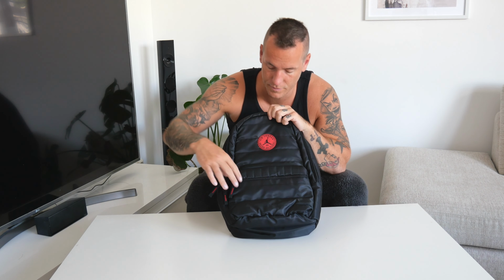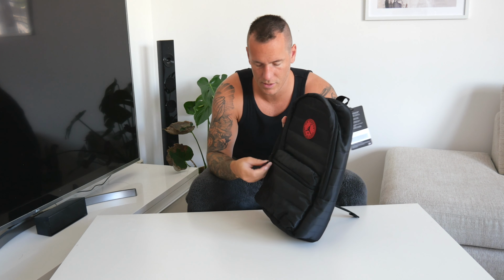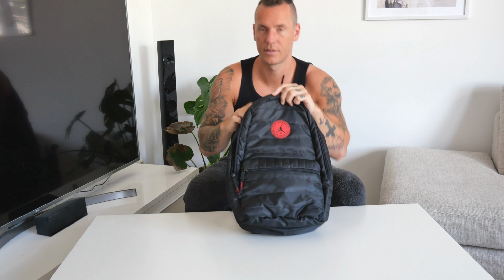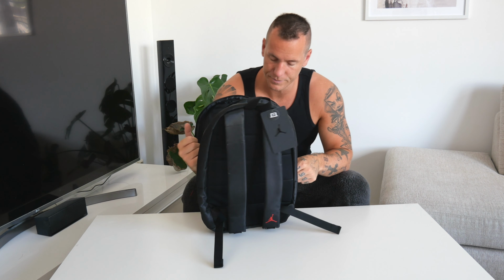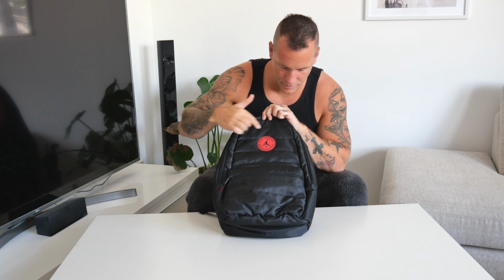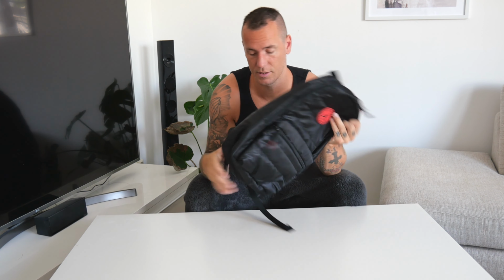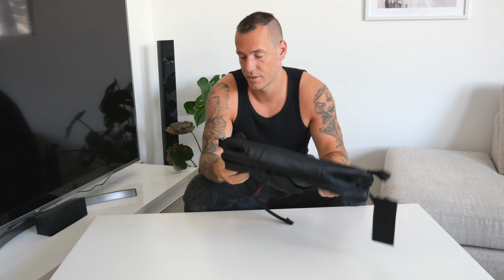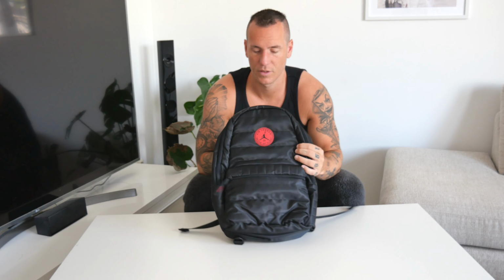Unboxing/Reviewing The Jordan Backpack (On Body) 4K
Lets Unbox/Review The Jordan Backpack (On Body) 4K